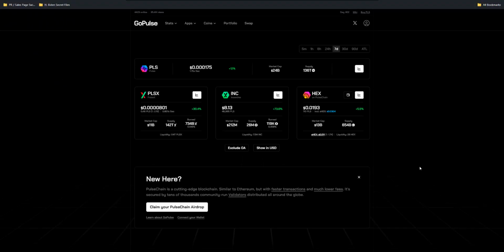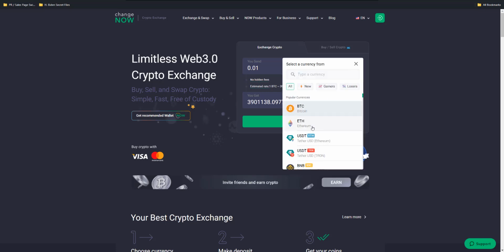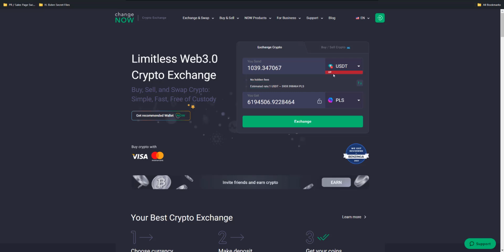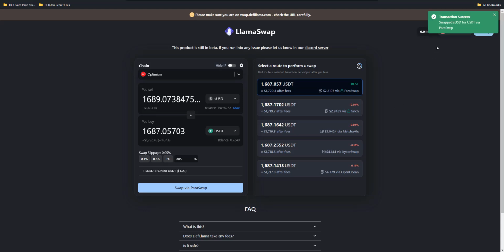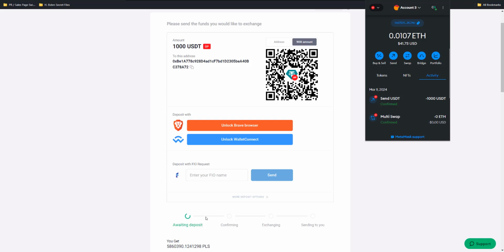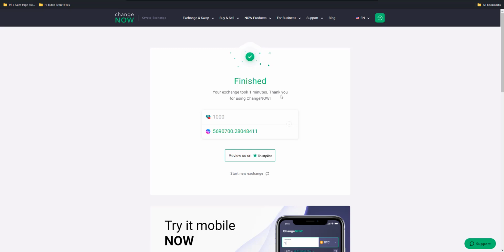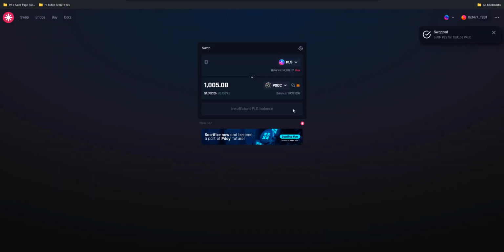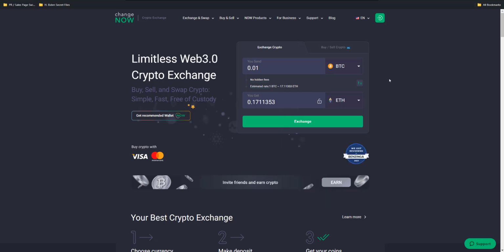How to Buy Pulsechain (Update Method)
This is the easiest way I know to buy Pulsechain. I give you my secret tips and advanced strategies.